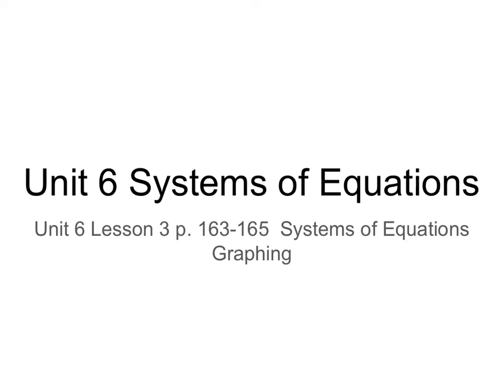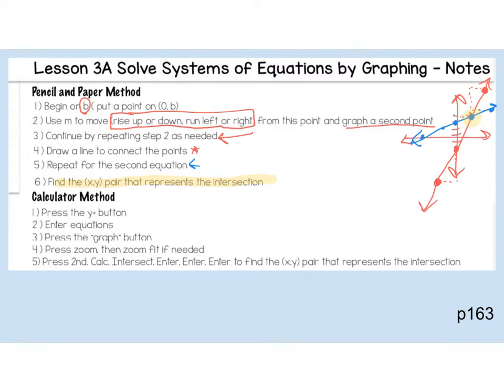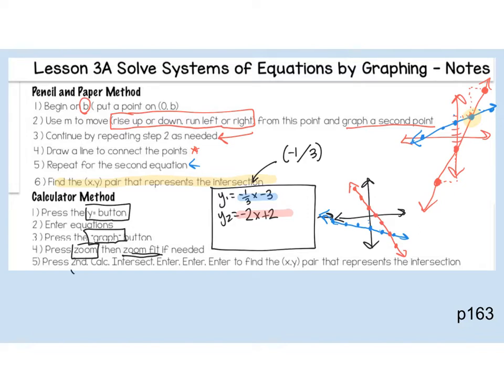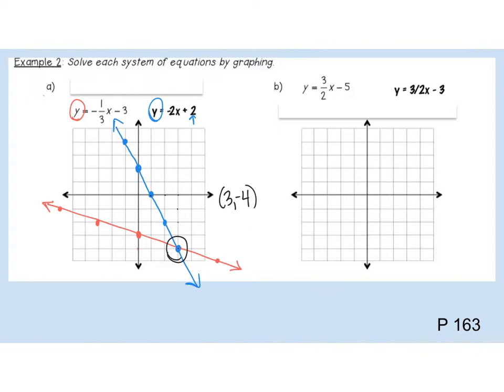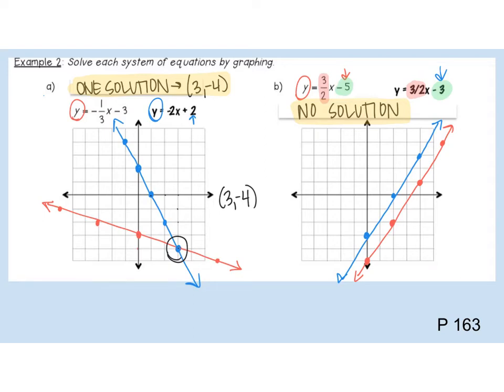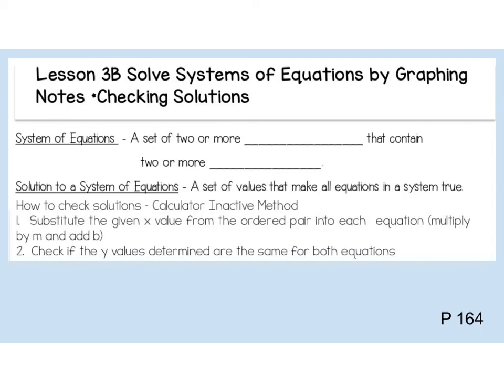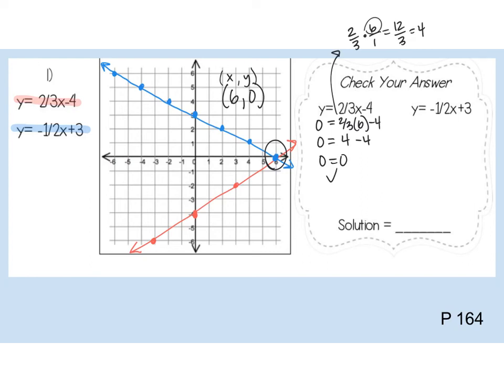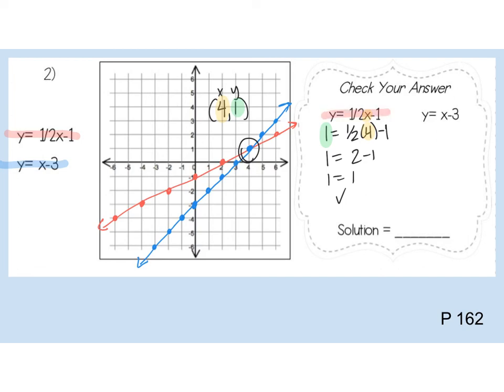Unit 6 Lesson 3